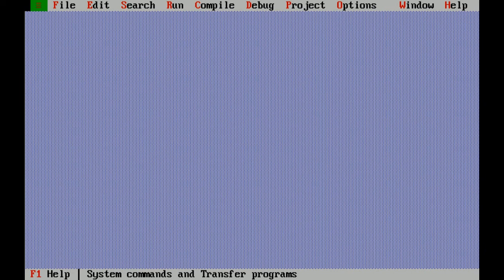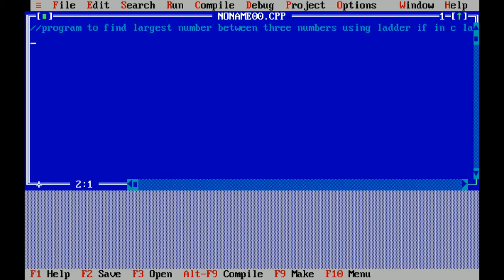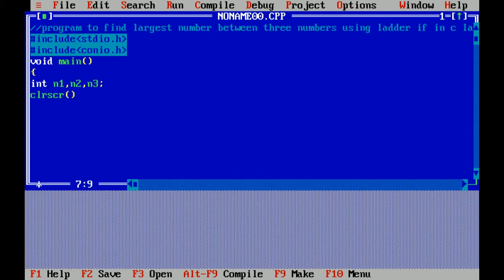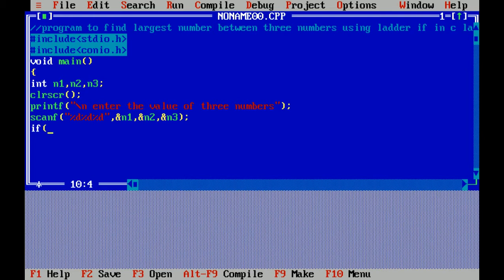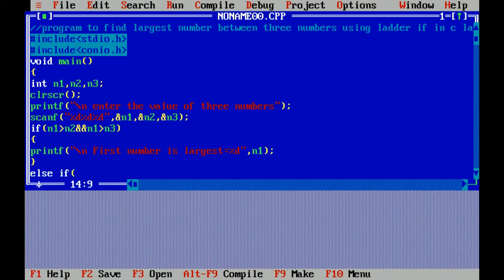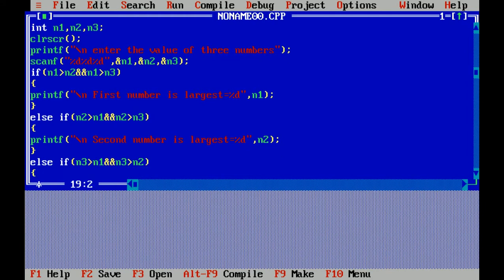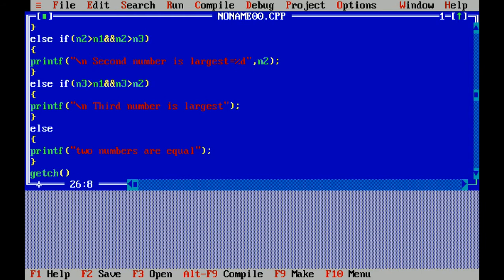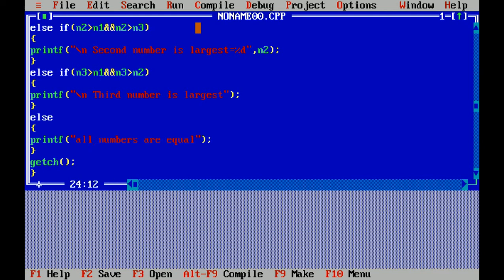Program to find largest number between three numbers using ladder if in C Language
A well explained program to find largest number between three numbers using ladder if in C Language.